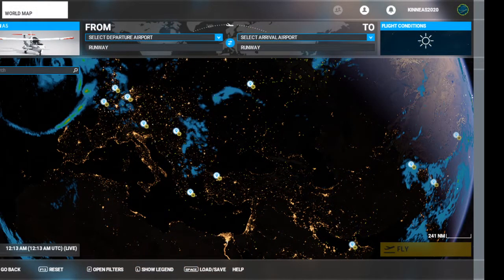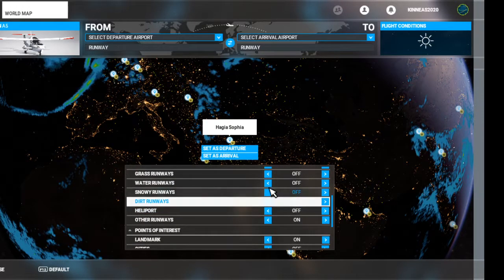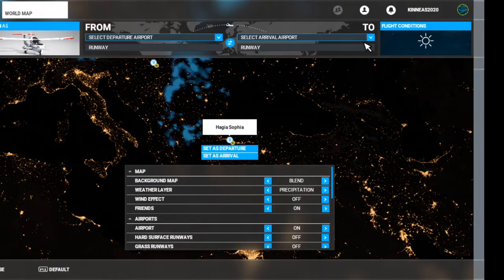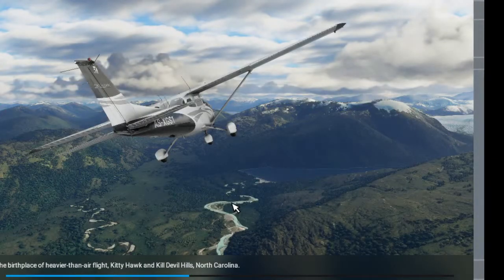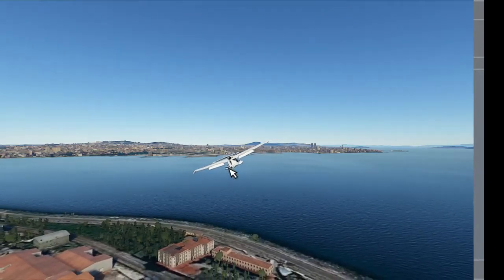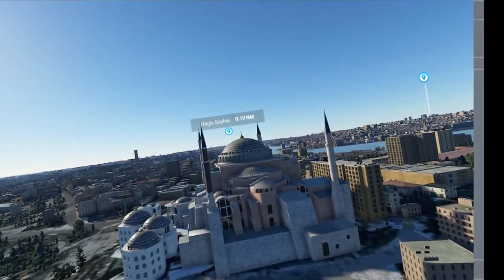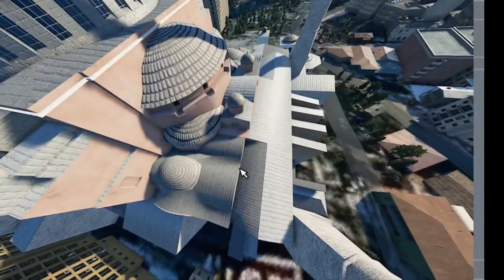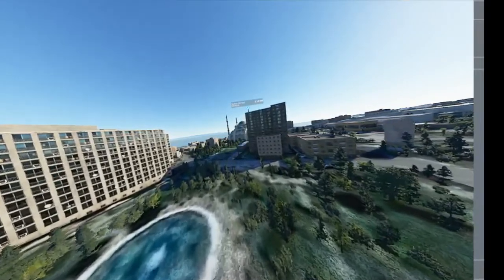[ MSFS 2020 ] LANDMARKS | Hagia Sophia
If you really want to explore and take great photos you will want to use the DRONE Camera! Lots of option including: Exposure/Depth of Field, etc.

- TrekRadio
- STO-Radio
- SUBSPACE Radio